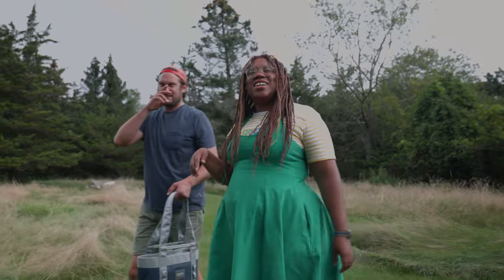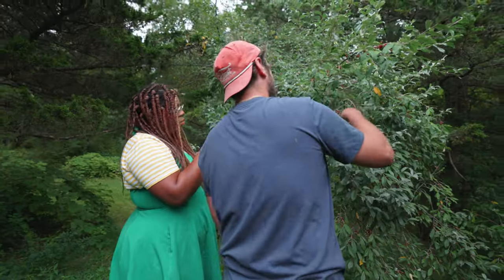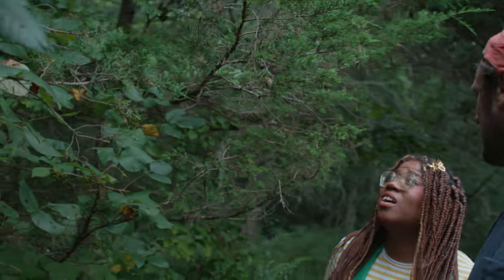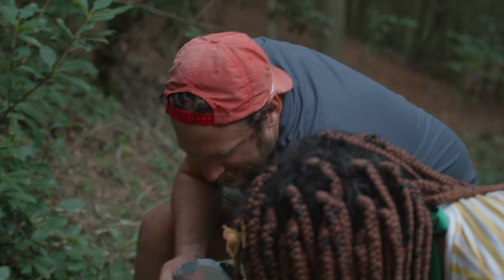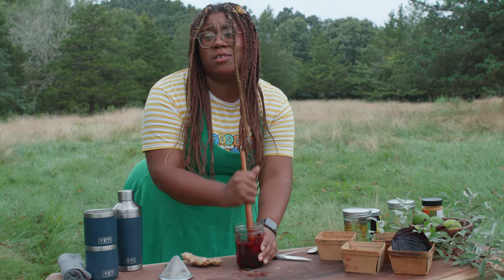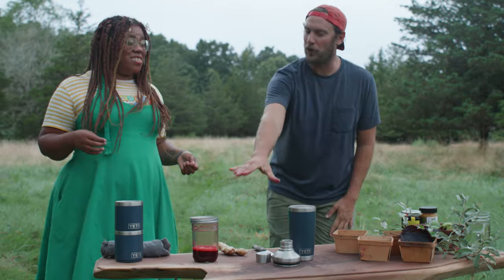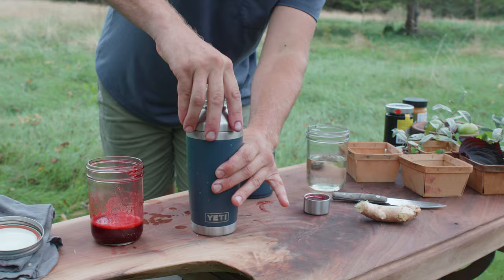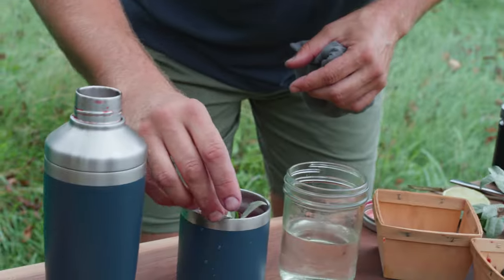YETI's Wildcraft Cocktails with Brad Leone and Alexis Nikole Nelson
As long as you have the YETI™ Rambler® Cocktail Shaker, and know what to look for, a wild cocktail is always at your fingertips. Watch @bradleone and @BlackForager hit the unblazed trail to make a drink as strong as the shaker they made it in.